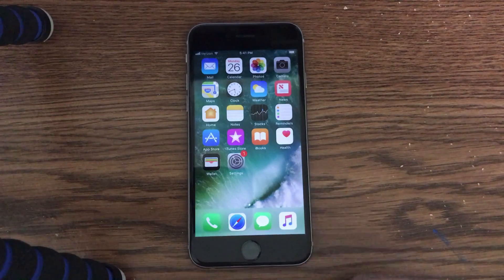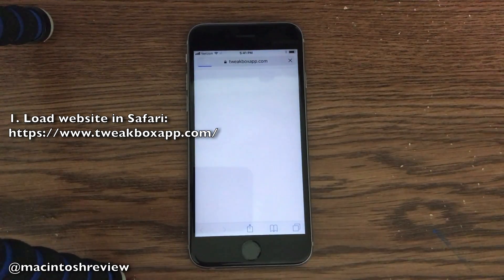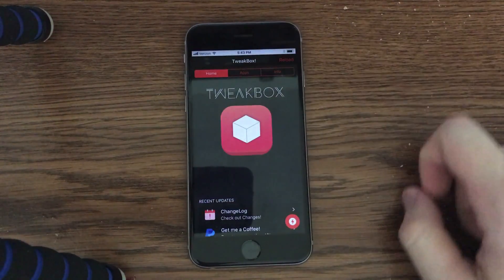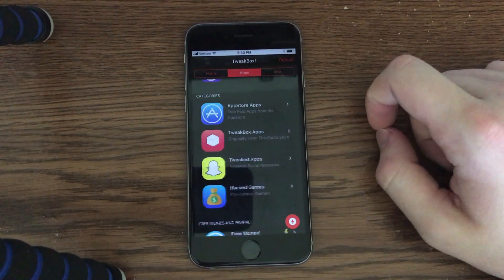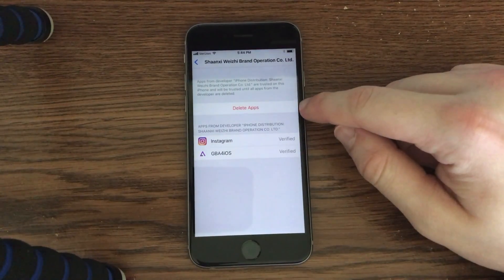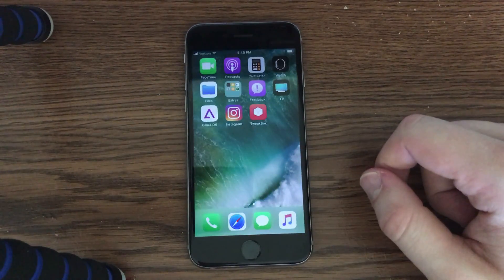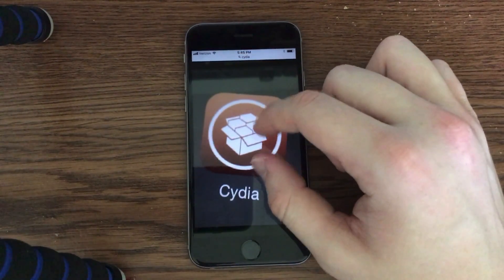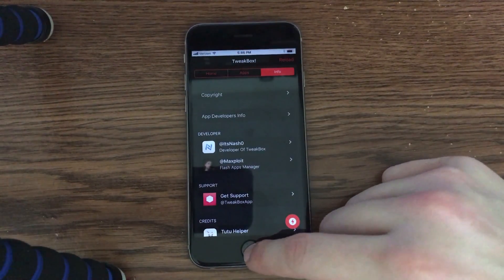Install Jailbreak Apps Without Jailbreaking iOS 11!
iOS 11 has been released (although still in beta), and rumors have been swirling around an iOS 11 jailbreak this fall. This is my guide to install jailbreak apps on iOS 11 without jailbreaking using TweakBox App, an alternative to Cydia, on your iPhone, iPad, or iPod Touch. This works on iOS 11 and below.